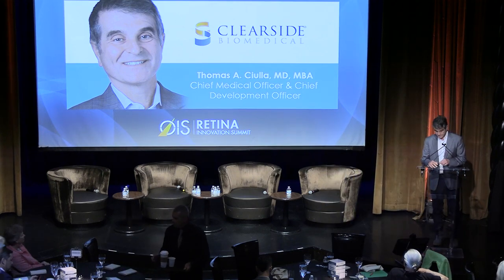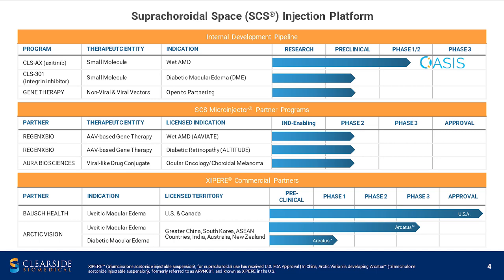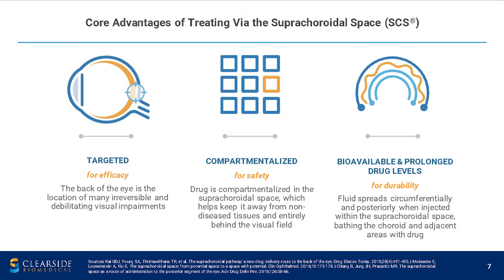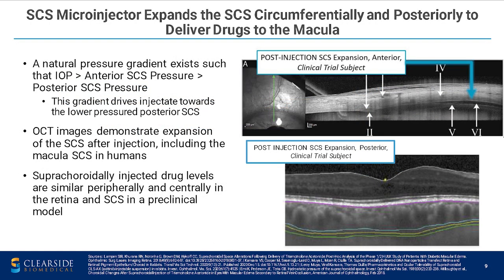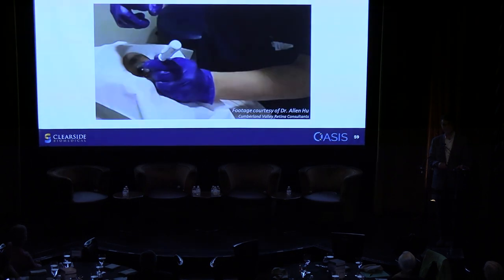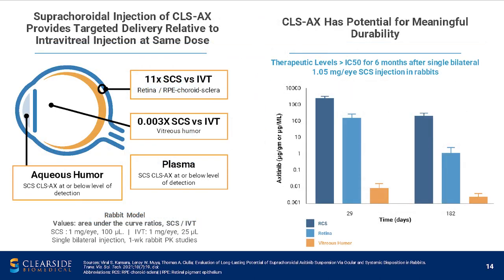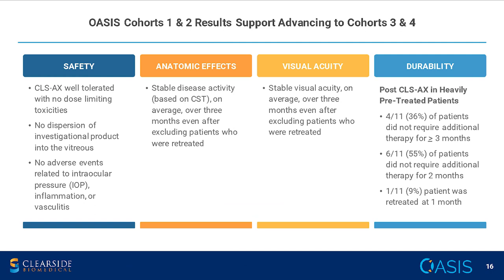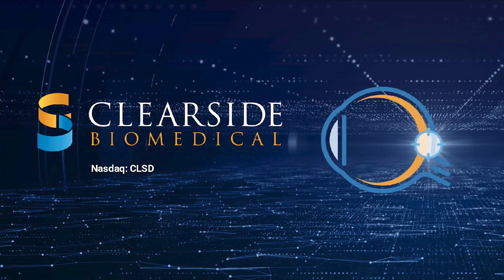Clearside Biomedical - Thomas Ciulla, MD, MBA